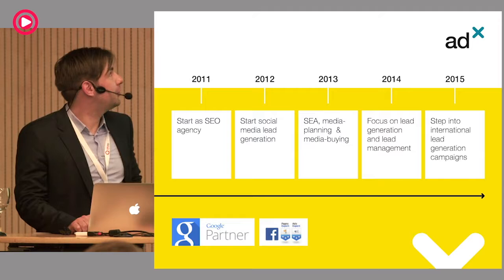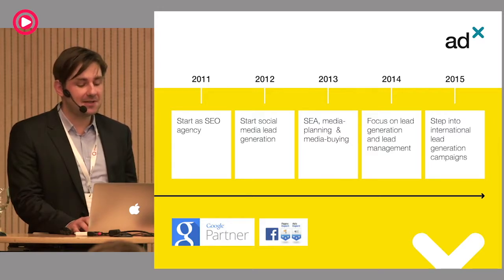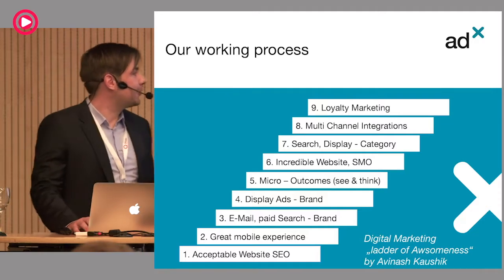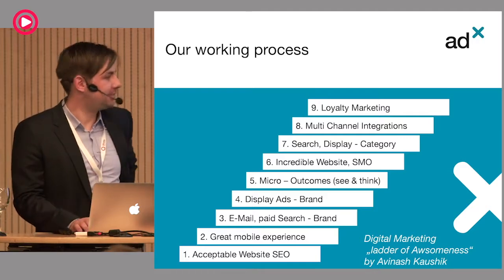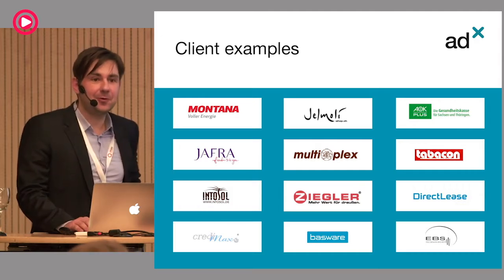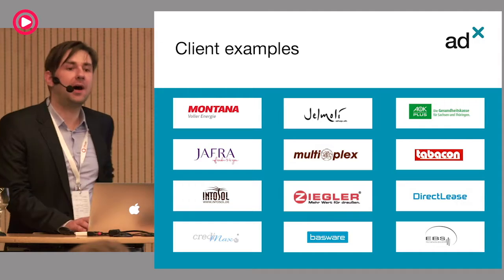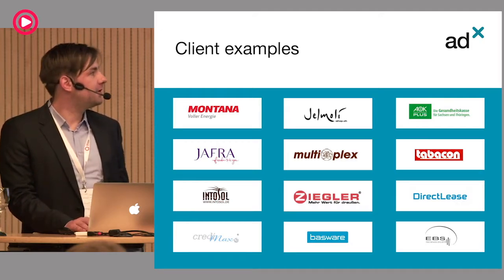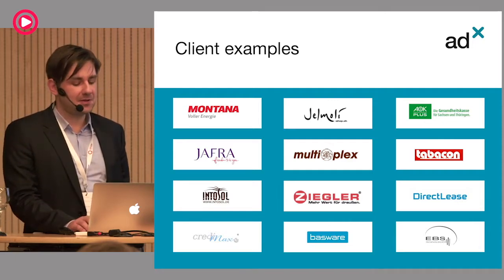DANIEL RICHTER - SEMINARAS: Verslo užklausų pritraukimo žingsniai (lead generation)